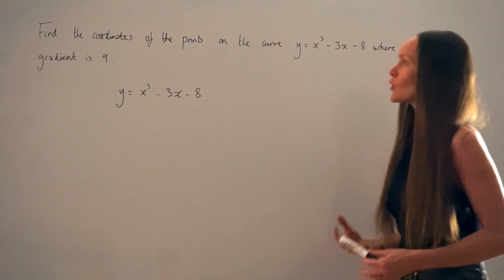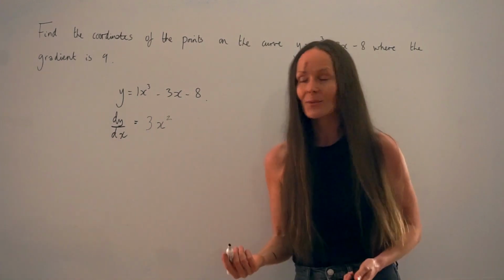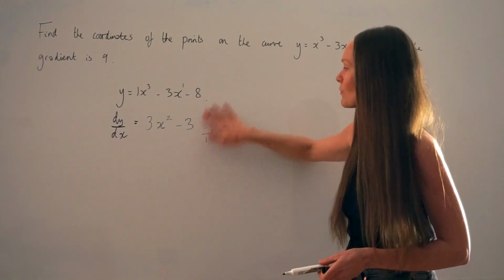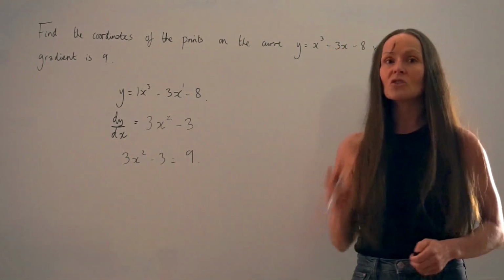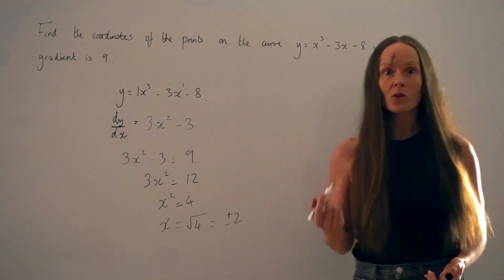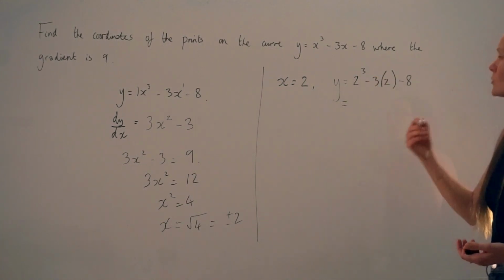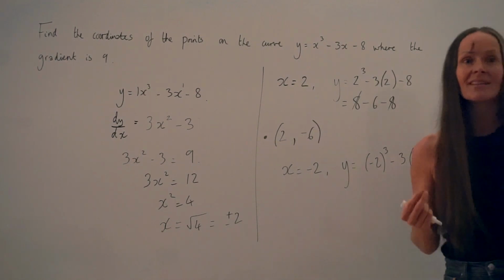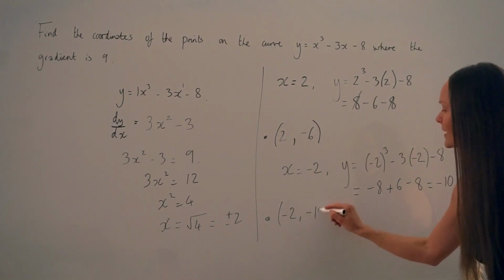The Maths Prof: Finding Coordinates From Gradient (Differentiation)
Find the coordinates of the points on the curve y = x³ - 3x - 8 where the gradient is 9.